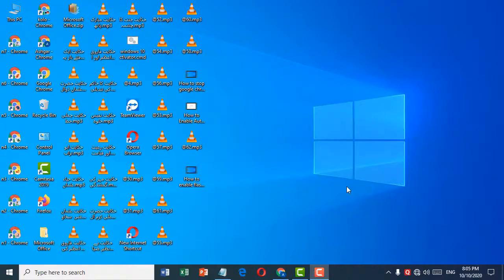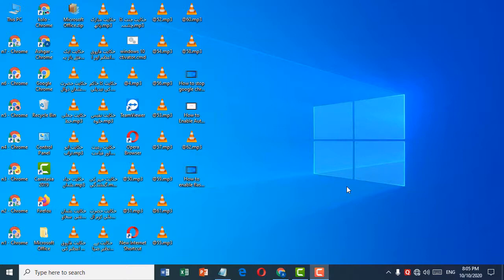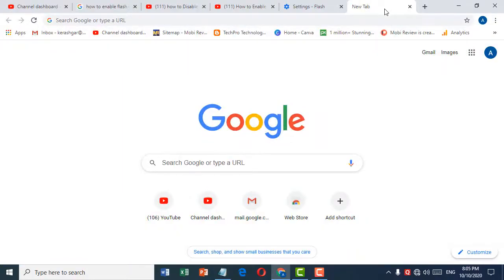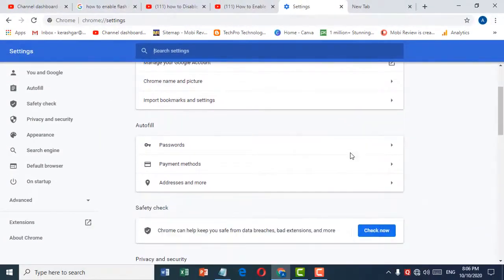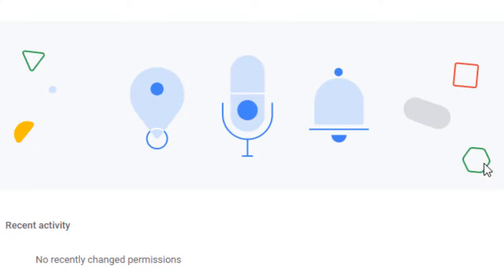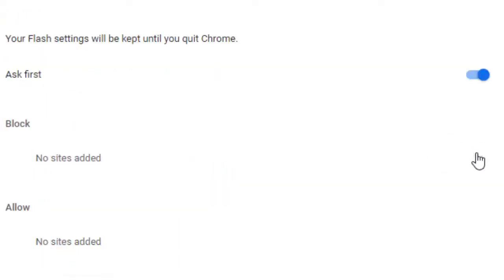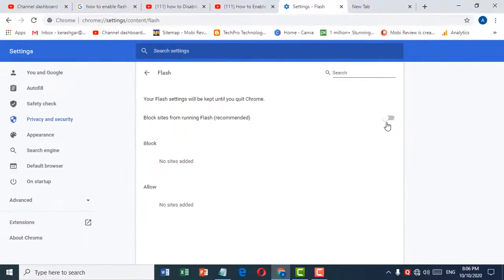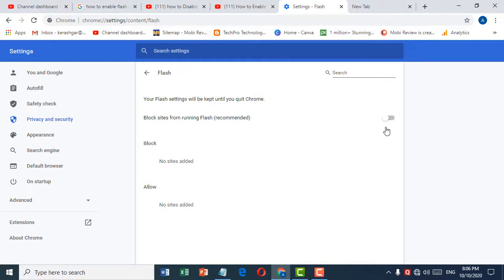How to Disable Flash in Chrome